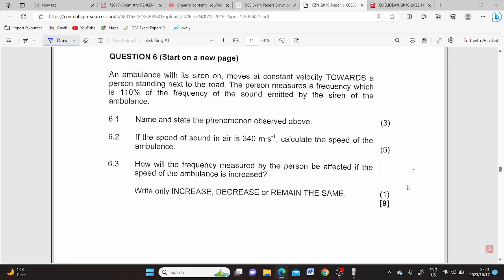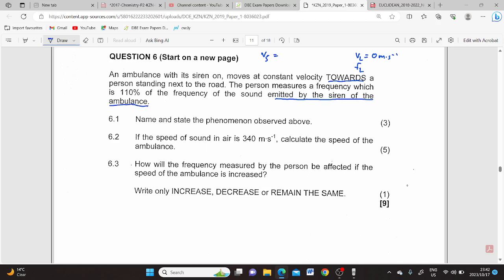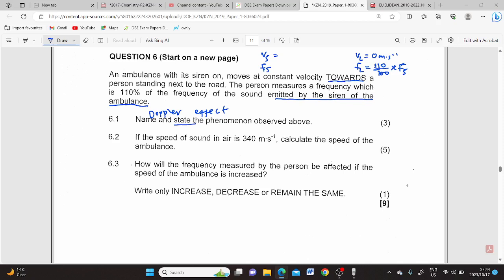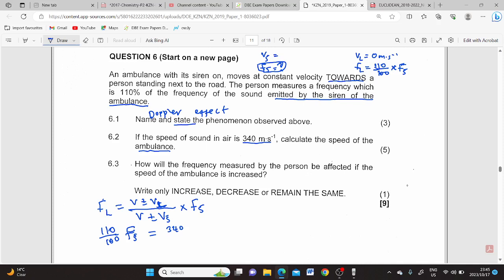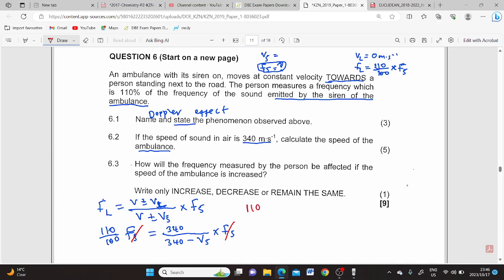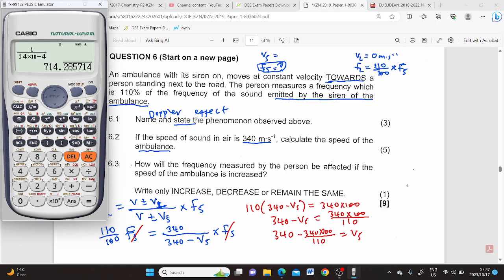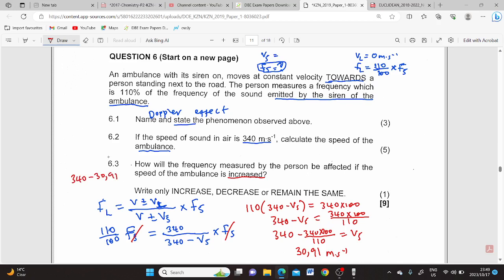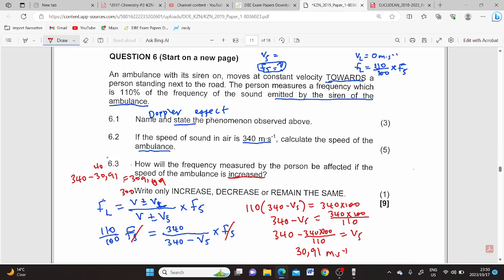DOPPLER EFFECT KZN 2019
DOPPLER EFFECTS REVISION KZN SEPTEMBER 2019